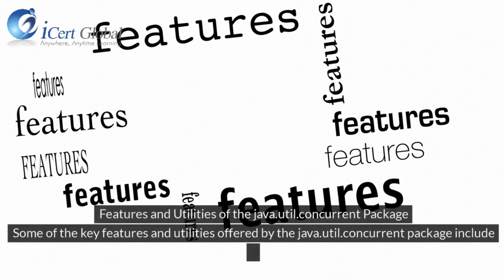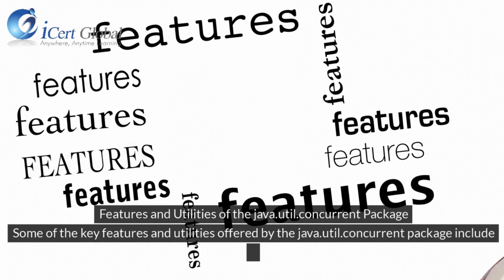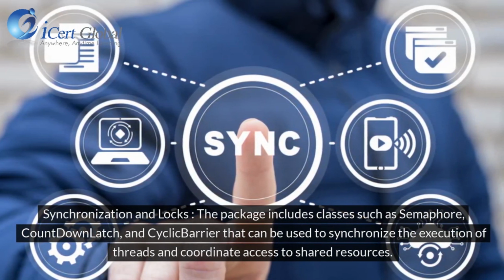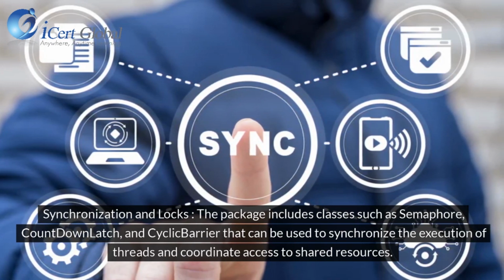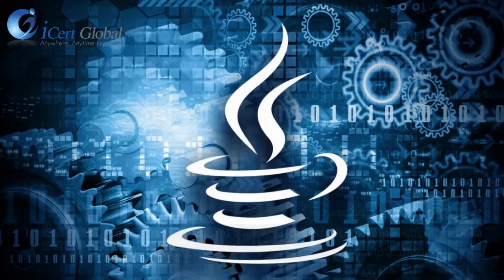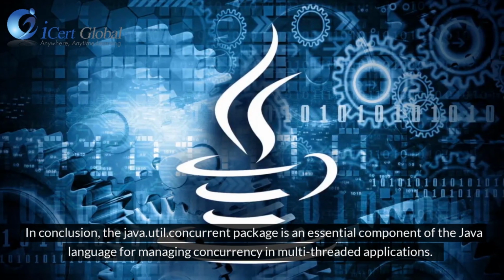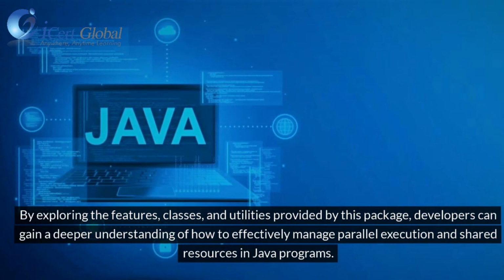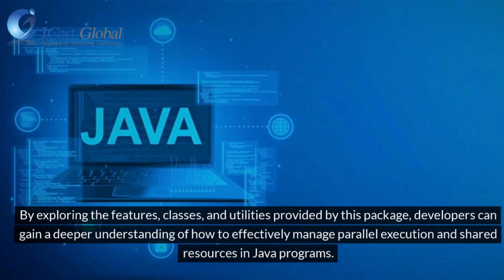Exploring the java.util.concurrent package | iCertGlobal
Welcome to iCert Global's in-depth exploration of the java.util.concurrent package! In this video, we dive into the world of Java concurrency, unraveling the complexities of Java threading, multithreading, and concurrent programming. Discover the essentials of Java synchronization, Executors, locks, and thread pools. Learn how to effectively utilize concurrent collections, Future, Callable, Semaphore, CountDownLatch, and CyclicBarrier. Enhance your understanding of Java concurrency utilities and the Concurrent API. We also cover concurrent data structures, thread safety, and best practices to ensure robust and efficient concurrent applications. Join us to master the intricacies of Java concurrency and elevate your programming skills.